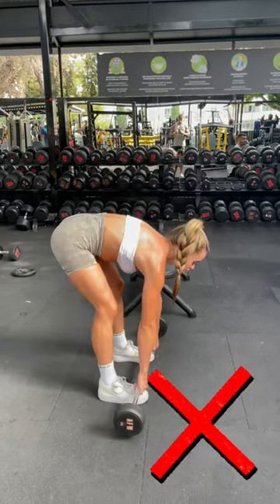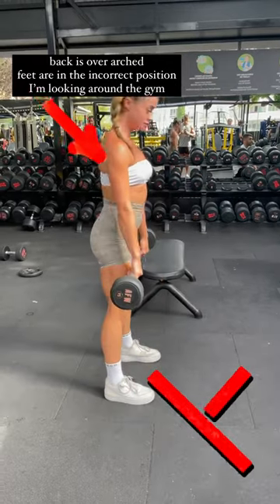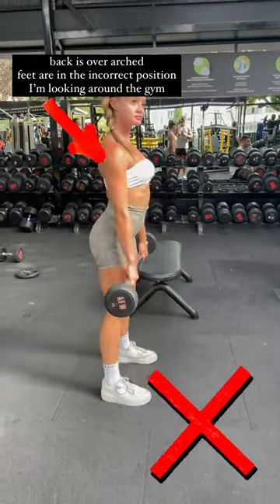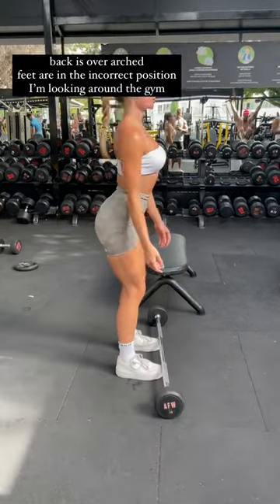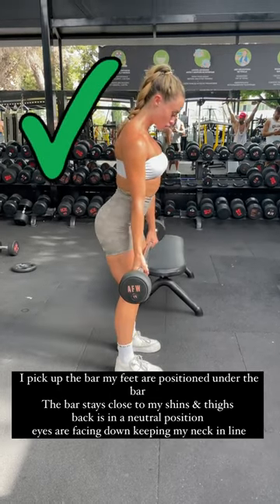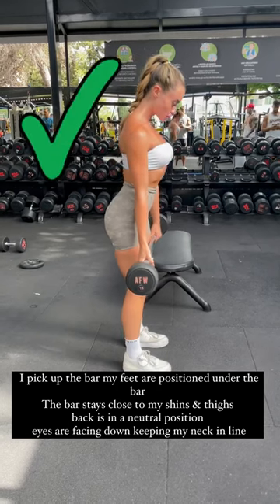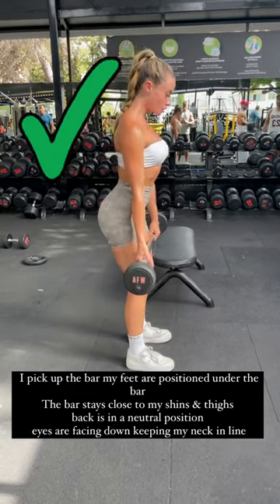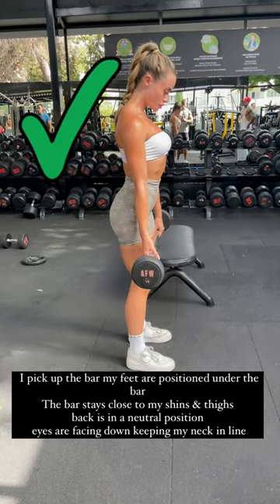Breathtaking Fashion Dance Girl Artistry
This fashion dance girl will mesmerize you with her stunning artistry and elegant moves. Watch as she gracefully moves to the beat, showcasing her beauty and style. This video is sure to go viral with its captivating combination of fashion, beauty, and dance. Don't miss out on this breathtaking performance!